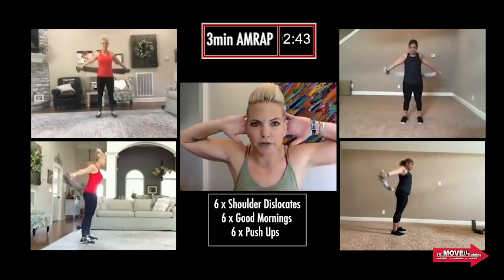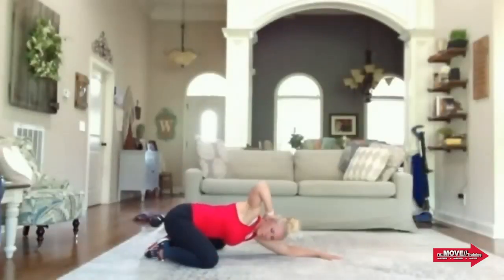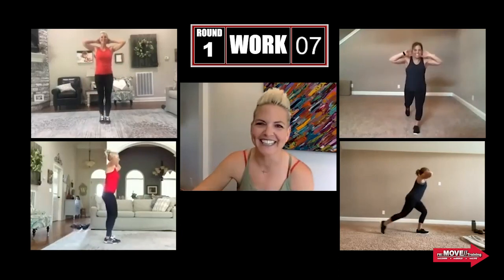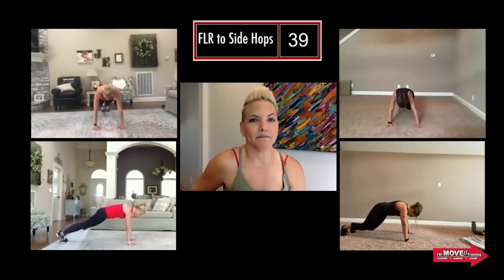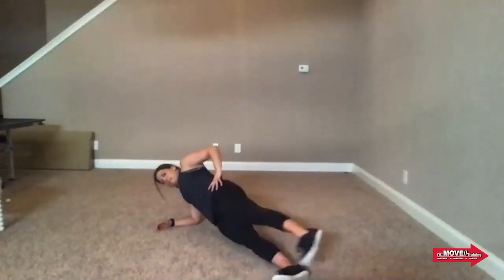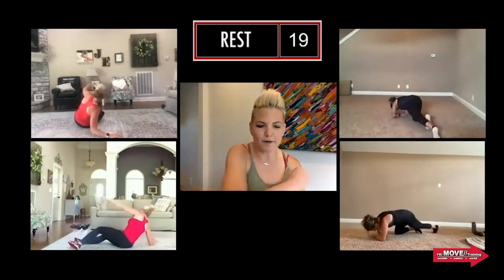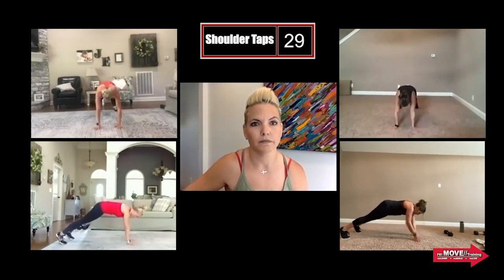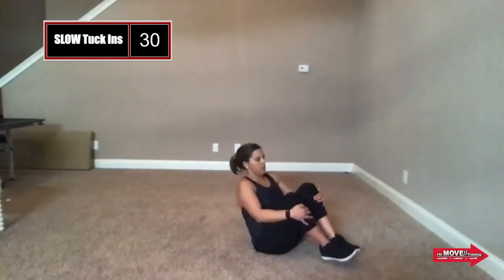May 11 Total Body